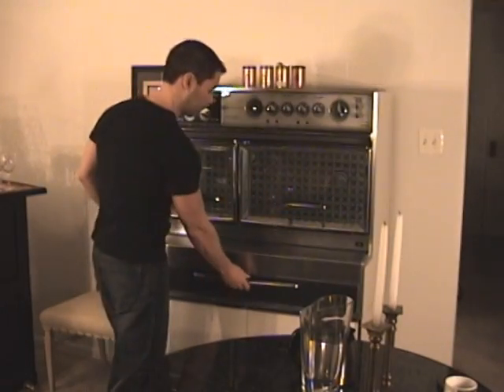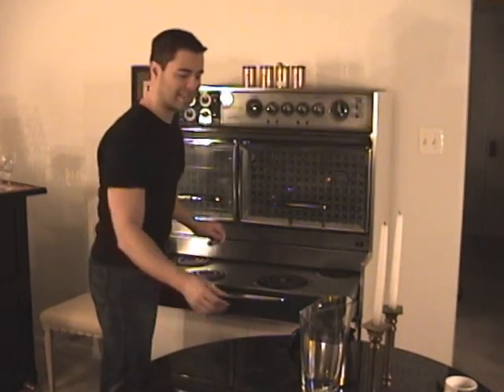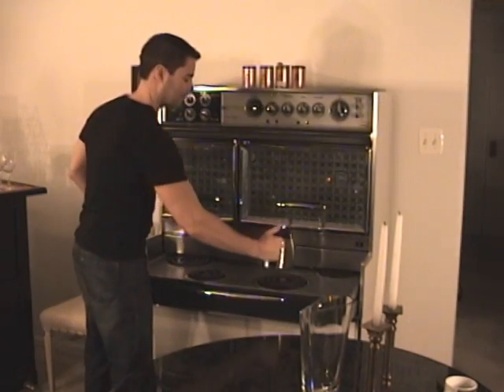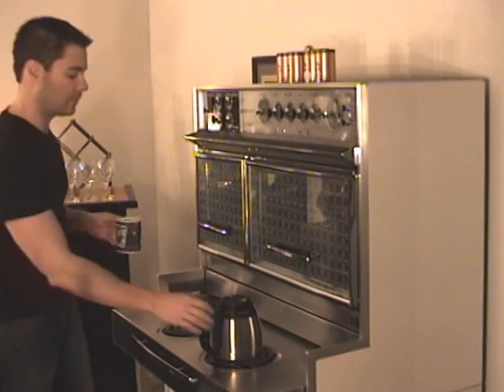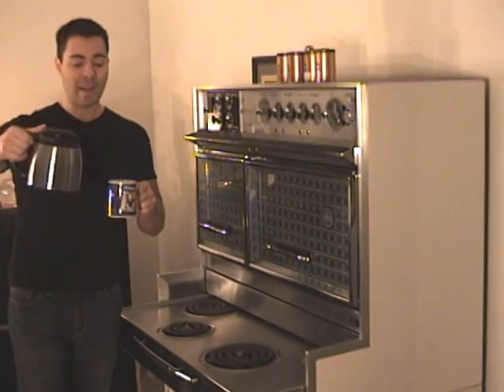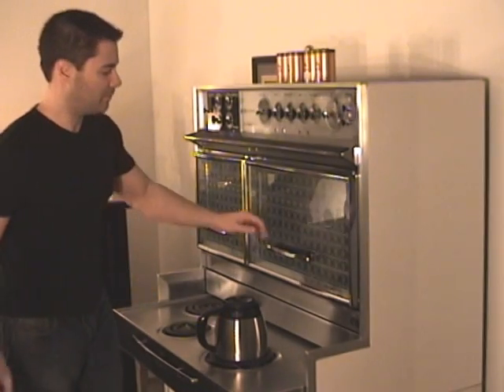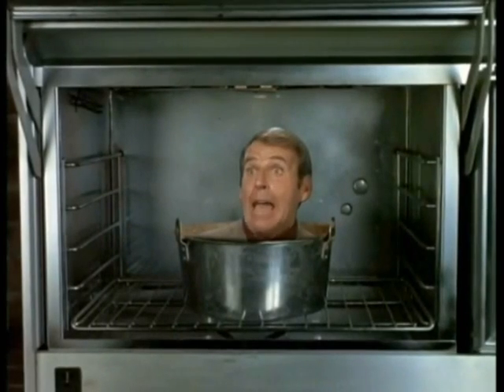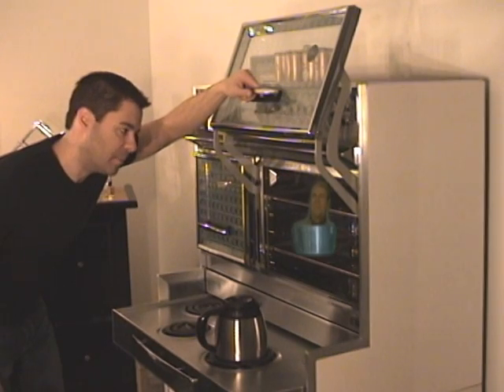Bewitched Oven Frigidaire Flair Custom Imperial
Uncle Arthur